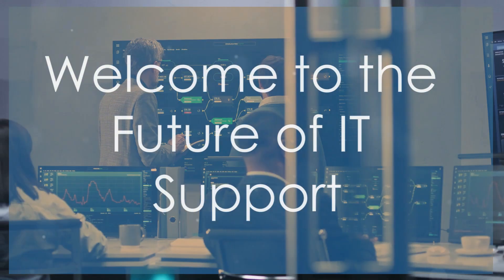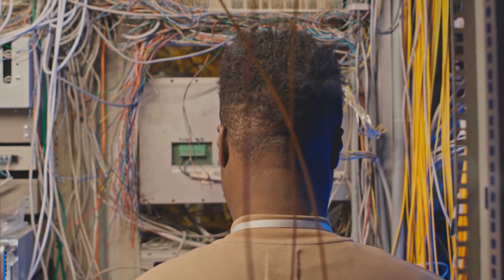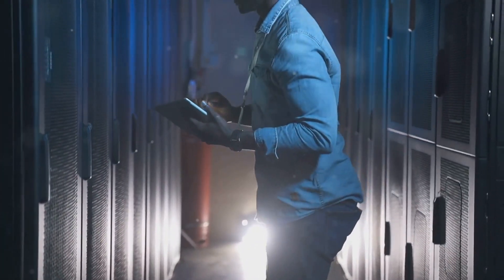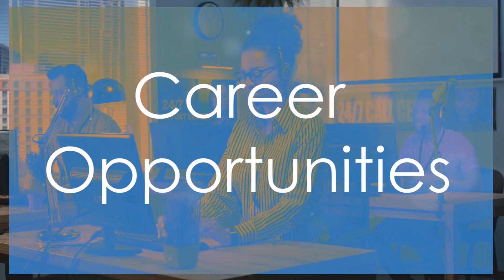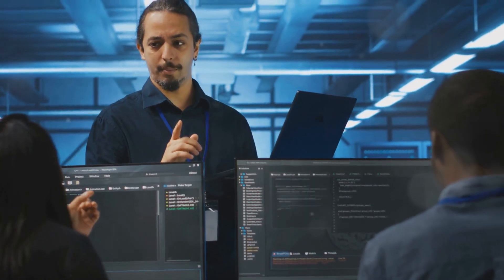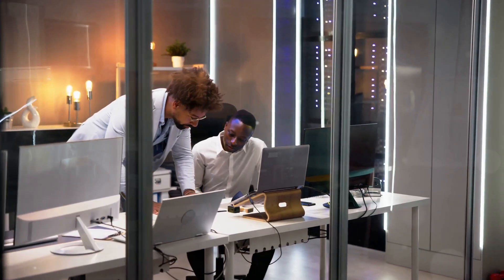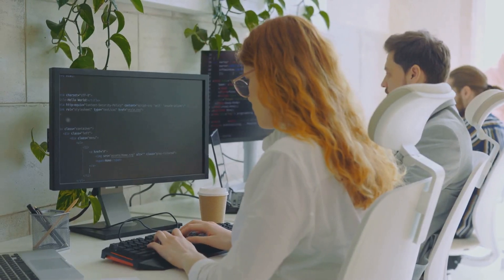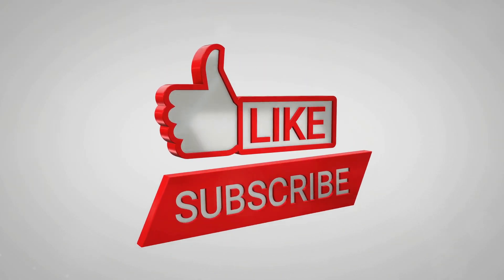Get Ahead Fast: The 3-Minute Guide to CompTIA A+ Certification Benefits and Opportunities!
🚀 3 Minutes to IT Success: Why CompTIA A+ Certification Is a Game-Changer! 🚀

Curious about how a CompTIA A+ Certification can transform your IT career? In just 3 minutes, we’ll break down the incredible benefits and opportunities that come with this essential certification. Whether you’re a tech newbie or looking to level up, discover why CompTIA A+ is the perfect starting point for your IT journey.

✨ In This Video:

Career Advantages: Learn how CompTIA A+ opens doors to various IT roles and boosts your job prospects.
Skill Development: See how the certification equips you with foundational tech skills that are in high demand.
Quick Tips: Get insights into the exam process and tips for achieving certification success.
Don’t miss out on the chance to fast-track your IT career! Dive in now and unlock your path to IT success! 💻🔑